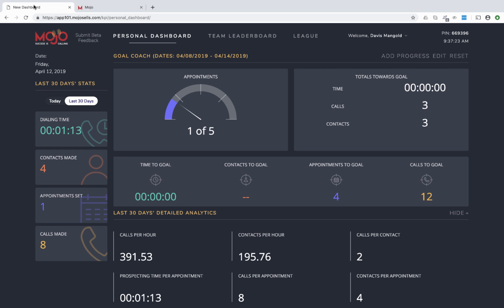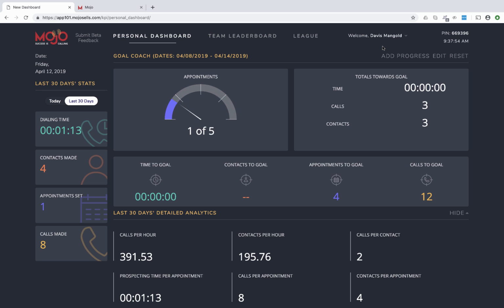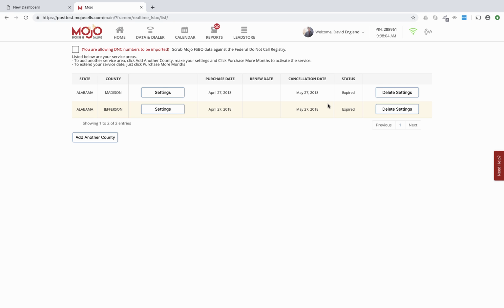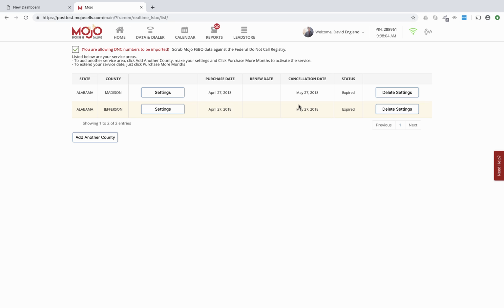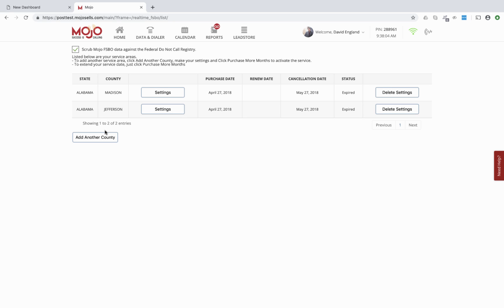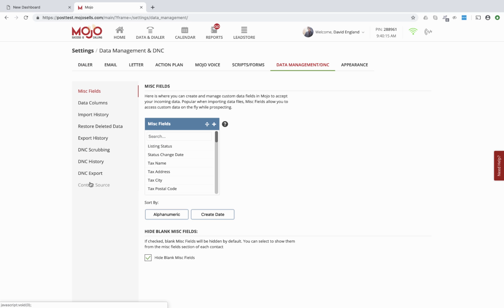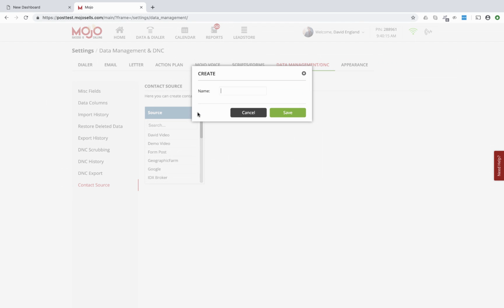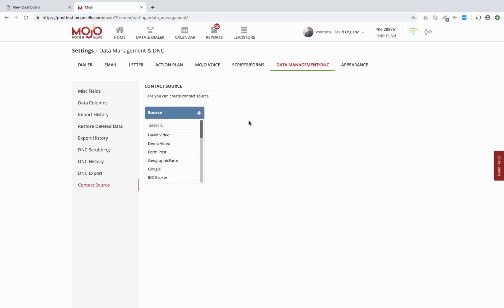April 12 Release Video